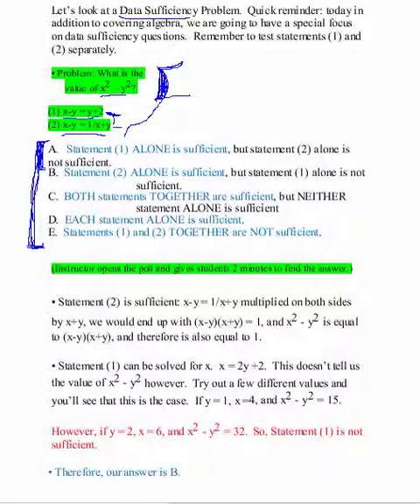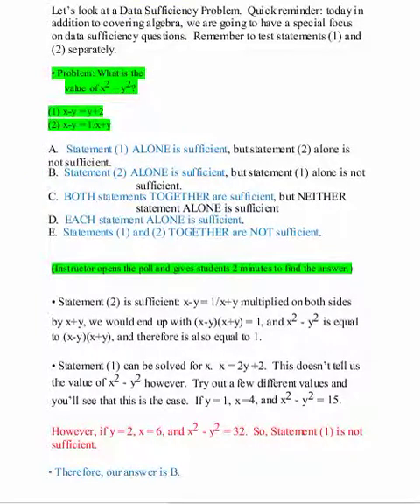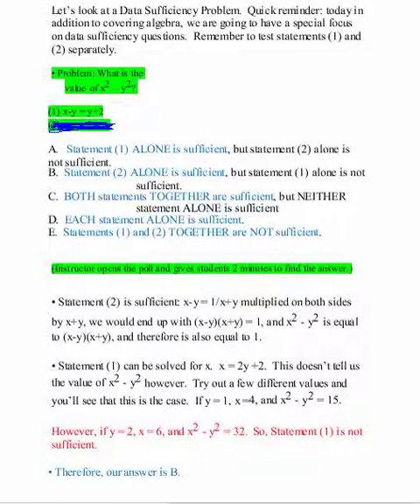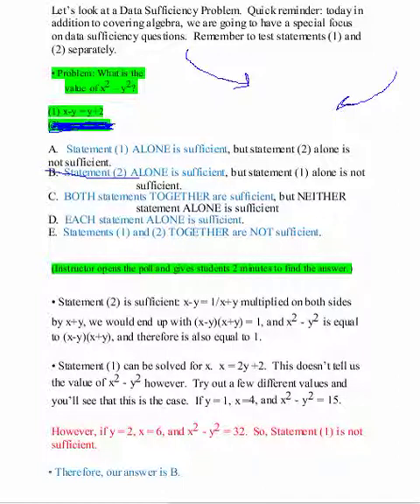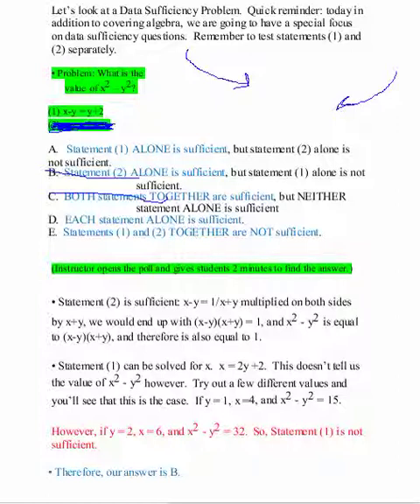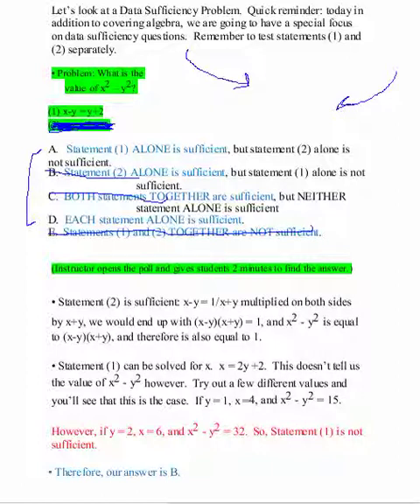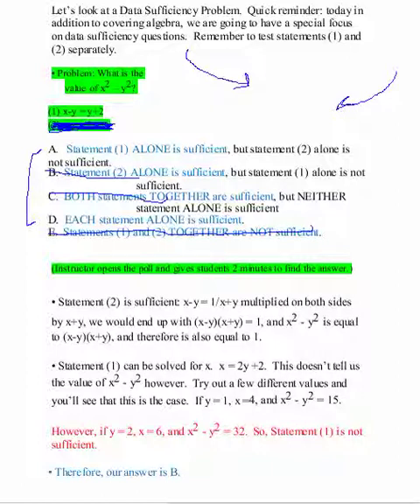GMAT Math: Data Sufficiency - GMAT Prep Orlando Online Class - Manhattan Elite Prep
In this video, Manhattan Elite Prep GMAT Class covers the GMAT Math - Data Sufficiency concept.